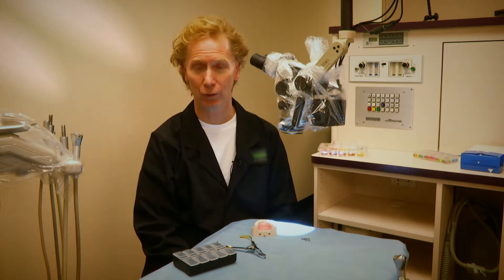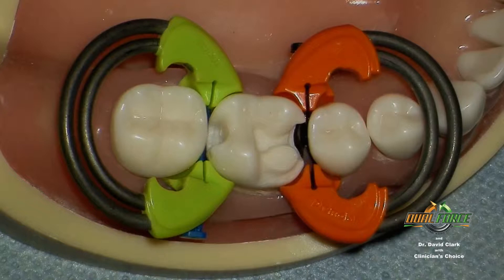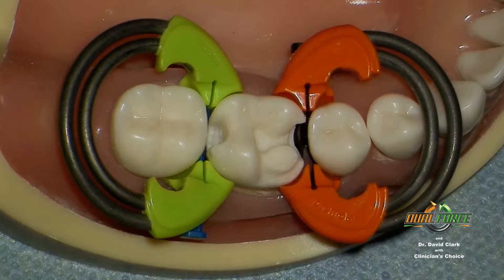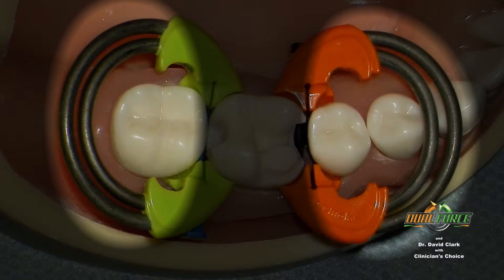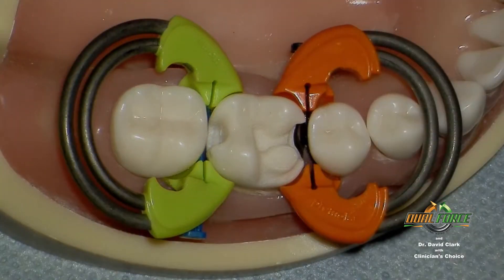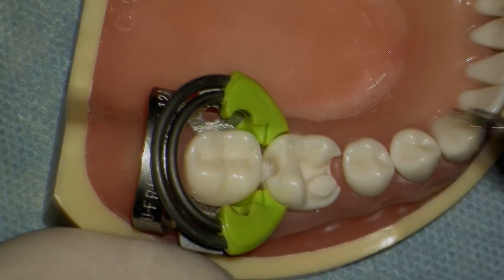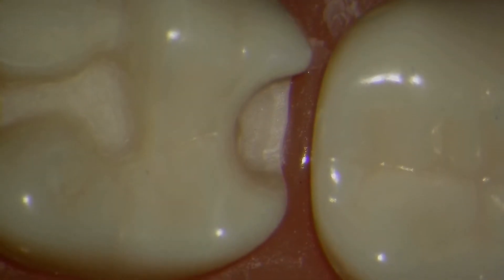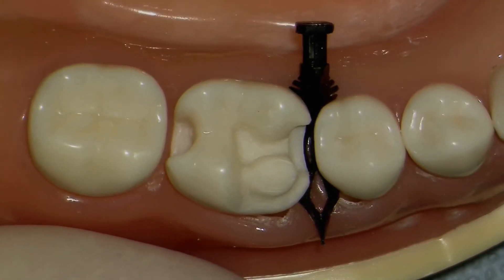Dual Force with Dr Clark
Dr David Clark explains how DualForce has been engineered for more than just tight contacts in all Class II composite restorations.

The DualForce System consists of clinically and technologically advanced Rings, Active-Wedges, and Ultra-Wrap Matrix Bands.